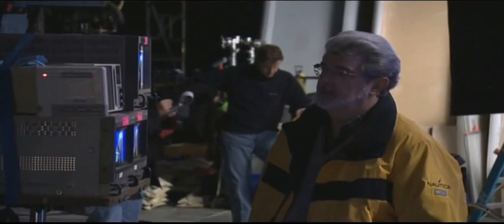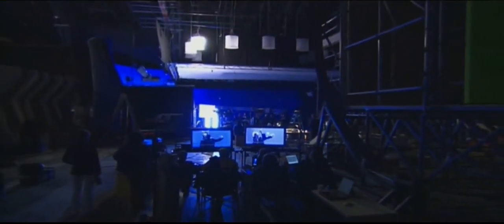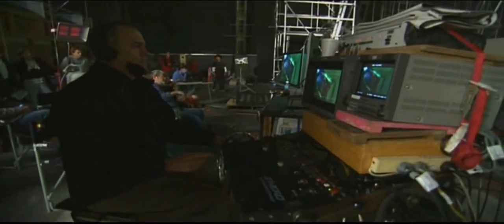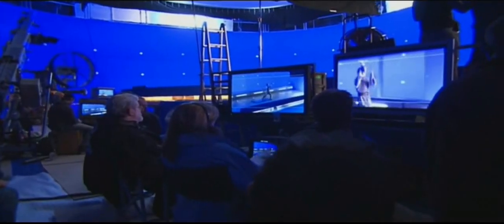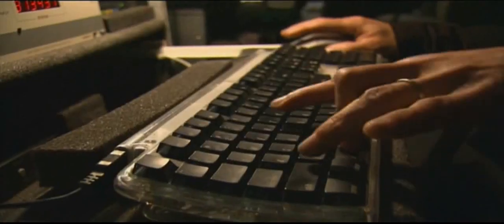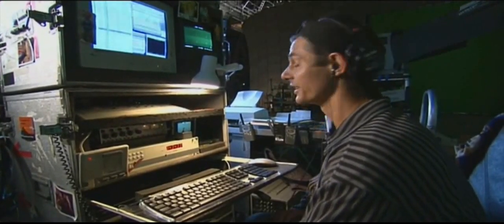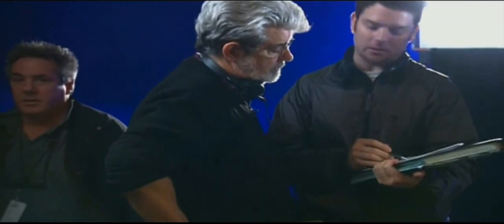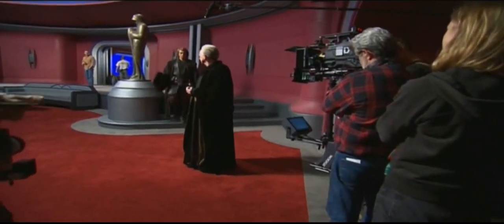Star Wars Episode III: Video Village Webisode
Another webisode for Episode III.